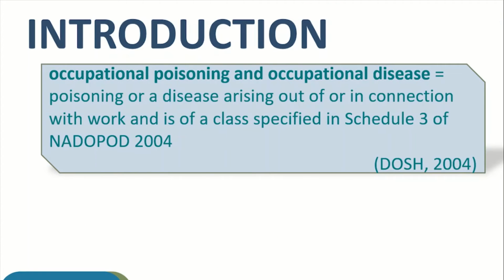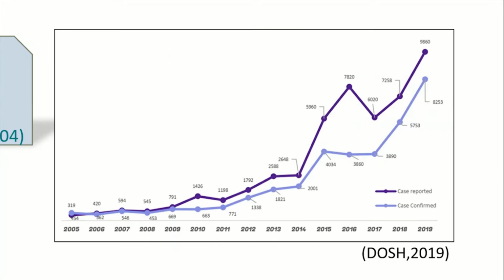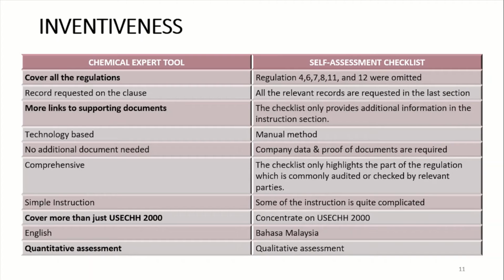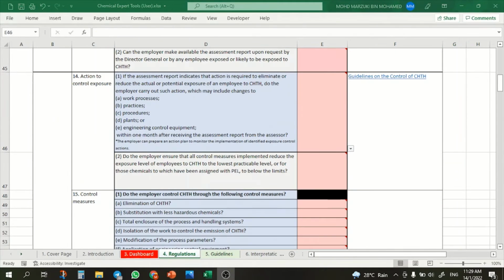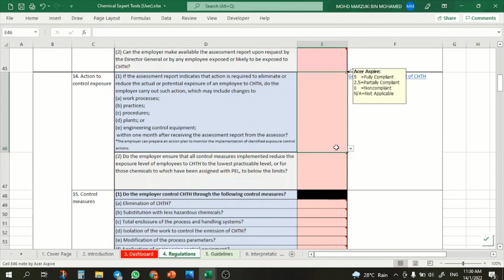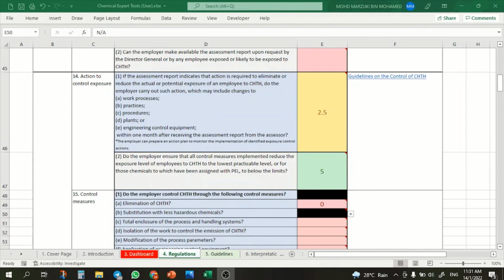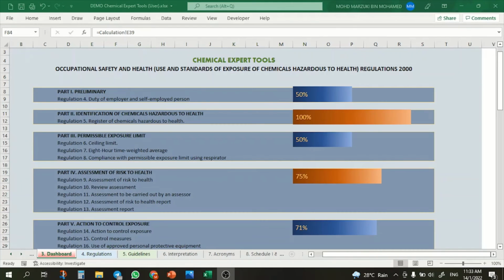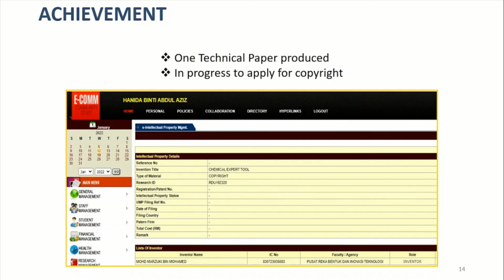eREKA2022 THE CHEMICAL EXPERT TOOL BASED ON USECHH 2000 – A TOOL FOR SME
Inventors: Mohd Marzuki Mohamed, Ts. Dr. Hanida Binti Abdul Aziz
Institution: Faculty of Industrial Sciences & Technology